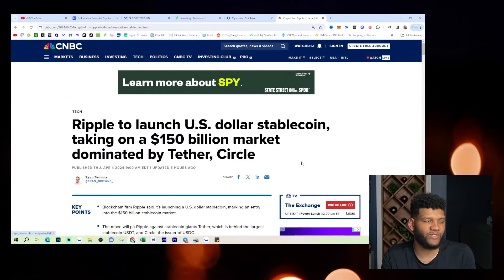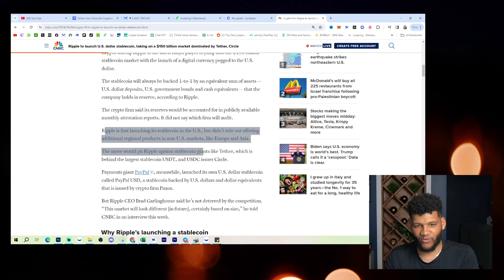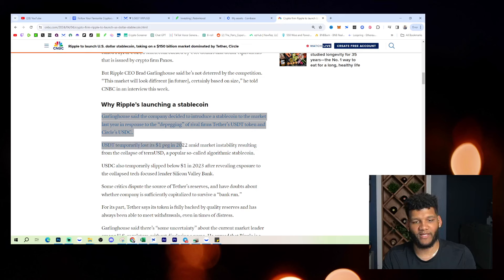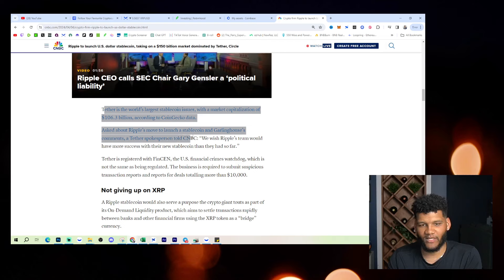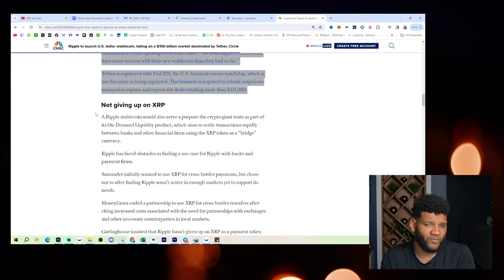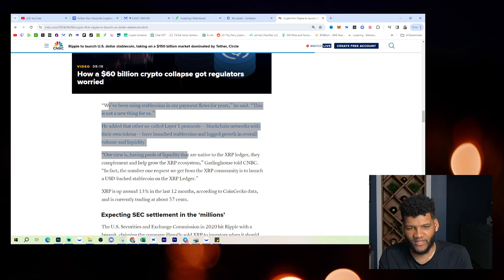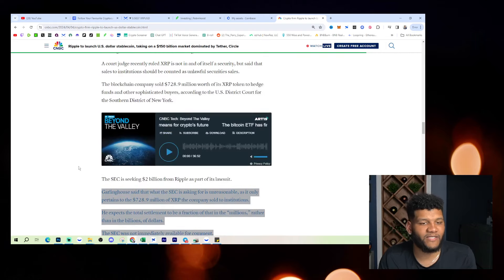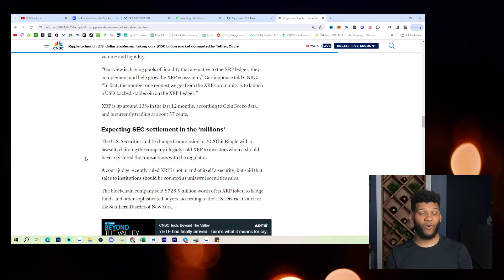UH OH!!! Ripple Launching A New Stable Coin!!! What Does This Mean For XRP?